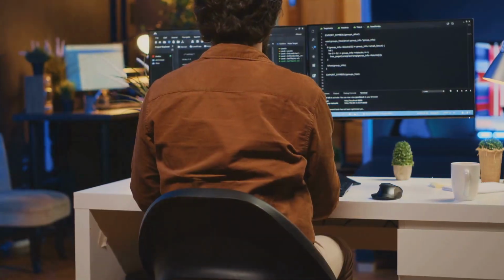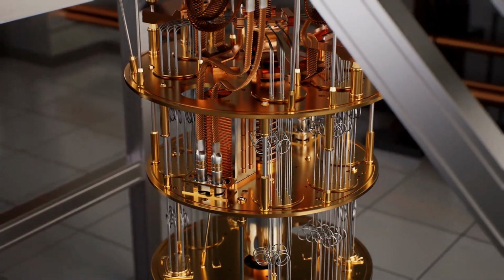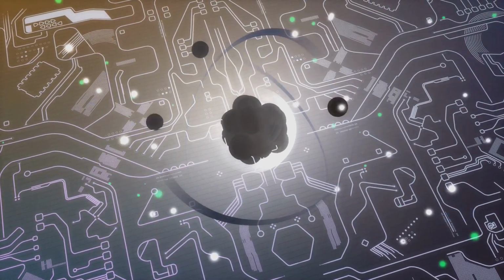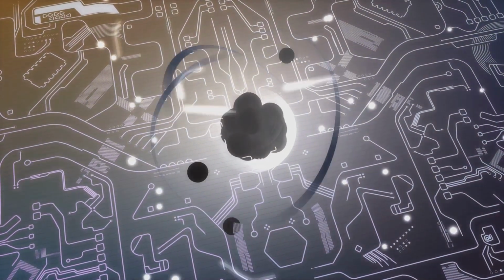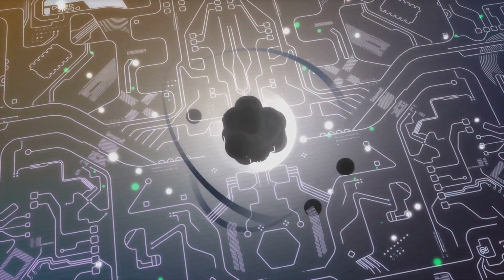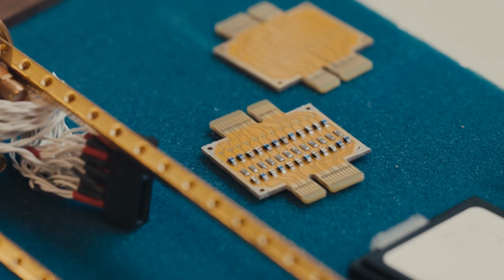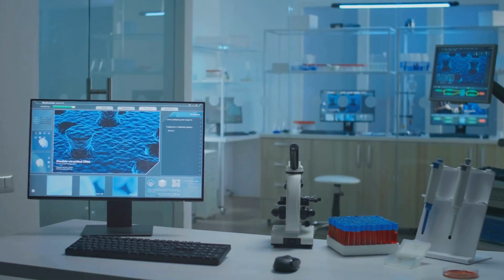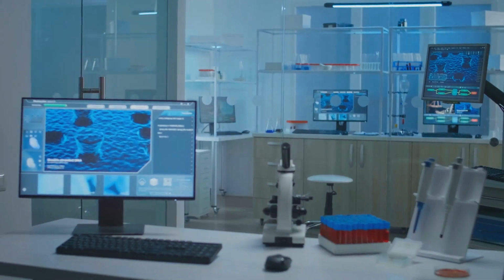Quantum Computing - Quantum computing uses qubits for parallel computation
Quantum computing is a new kind of computing that uses the principles of quantum physics, which is the science that explains how very tiny particles like atoms and electrons behave. Unlike regular computers that use bits (0s and 1s), quantum computers use something called qubits. These qubits can represent 0, 1, or both at the same time, which gives quantum computers a completely different way of processing information.

In traditional computing, every operation is done step by step using binary logic. This means a computer must test possibilities one after another. In quantum computing, qubits can explore many possibilities at once because of a property called superposition. This allows quantum computers to solve certain types of problems much faster than classical computers.

Another key idea in quantum computing is entanglement. When qubits become entangled, the state of one qubit becomes directly linked to the state of another, even if they are far apart. This connection helps quantum computers perform coordinated calculations in ways that are impossible for normal computers.

Because of superposition and entanglement, quantum computers can process a huge number of possibilities simultaneously. This makes them especially powerful for certain tasks like factoring large numbers, simulating molecules, and optimizing complex systems. These are problems where classical computers struggle because they require too many calculations.

However, quantum computers are not simply “faster computers” for everything. They are only better for specific types of problems. For everyday tasks like browsing the internet or writing documents, classical computers are still more practical and efficient. Quantum computing is more like a specialized tool rather than a replacement for all computers.

One major challenge in quantum computing is stability. Qubits are extremely sensitive to their environment, and even small disturbances like heat or vibration can cause errors. This problem is called decoherence, and it makes building reliable quantum computers very difficult.

Scientists use special techniques called error correction to try to protect qubits and maintain their fragile quantum states. These techniques require many extra qubits just to support one stable qubit. Because of this, building large-scale quantum computers is still a major engineering challenge.

Quantum computing has many promising applications in science and industry. For example, it could help design new medicines by simulating how molecules interact at the atomic level. It could also improve materials science, making it easier to discover stronger batteries or more efficient solar panels.

In cybersecurity, quantum computing could both create risks and solutions. It might break some current encryption methods, but it can also lead to new, more secure encryption techniques based on quantum principles. This is why governments and companies are already preparing for a “post-quantum” world.

Companies and researchers are actively building quantum systems today, though most are still experimental. These early machines are called noisy intermediate-scale quantum (NISQ) computers. They can perform limited tasks but are not yet powerful enough for large-scale real-world use.

As research continues, quantum computing is expected to grow slowly over time, much like classical computing did in its early years. Many experts believe it could eventually transform fields like chemistry, logistics, artificial intelligence, and physics. The full potential of quantum computing is still being discovered, making it one of the most exciting areas of modern technology.